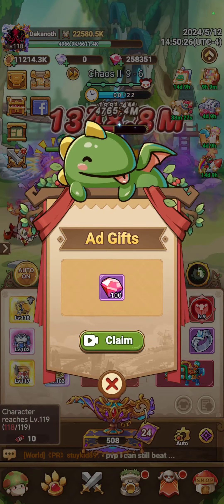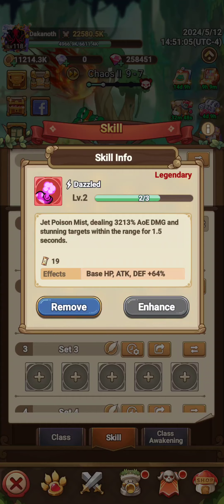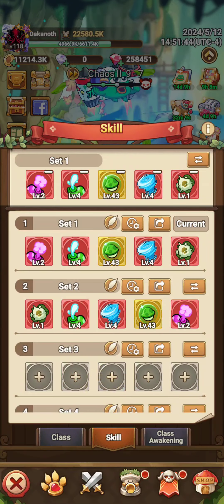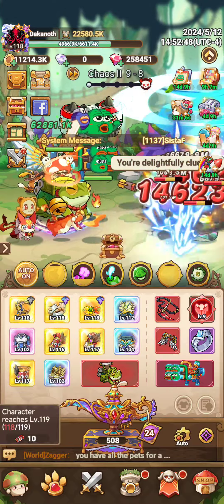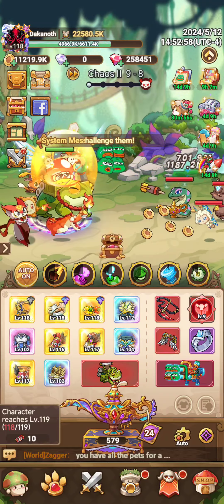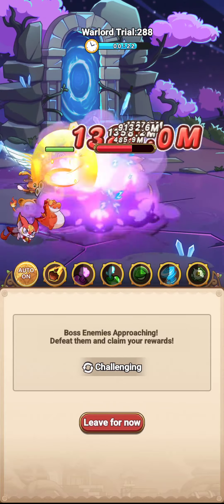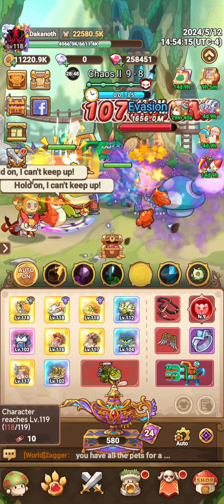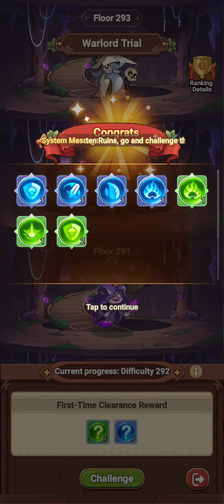How I use Skill Delay for Stuns | Legend of Mushroom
or search for it in Google play.

Step by step guide:

2 - Sign in to your account
3 - Download the AppCoins Wallet which you can get from the Play Store or aptoide

Video Tags
legendofmushroom lom legendofmushroom gameplay legend of mushroom guide legend of mushroom mobile legend of mushroom tips